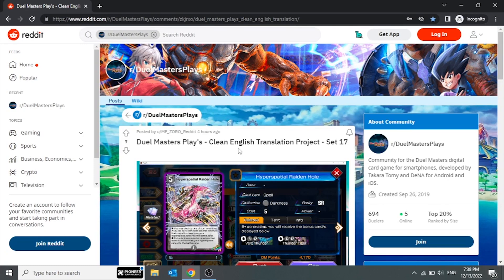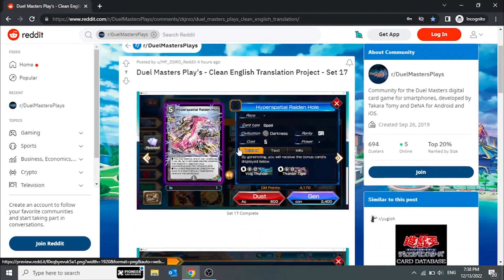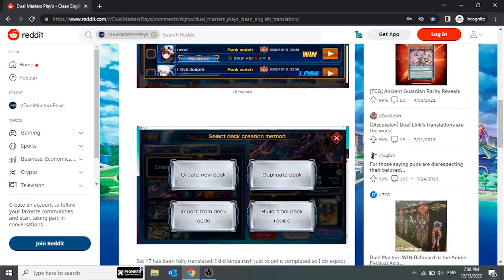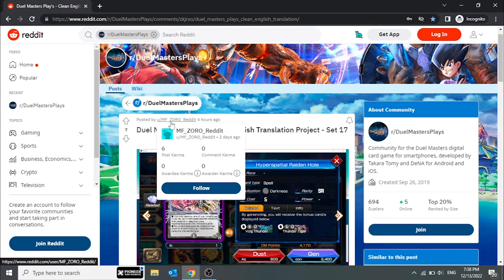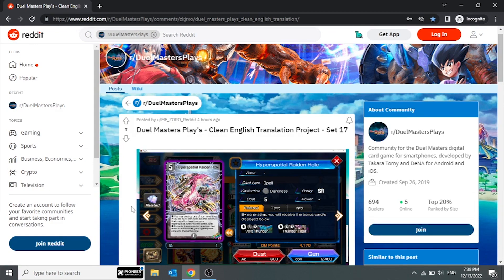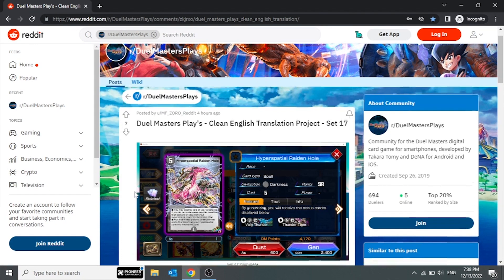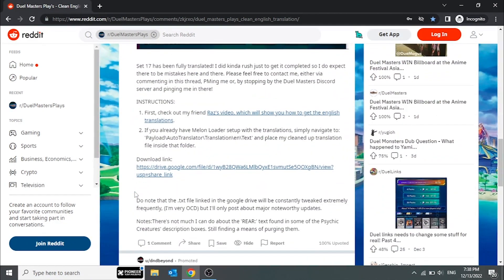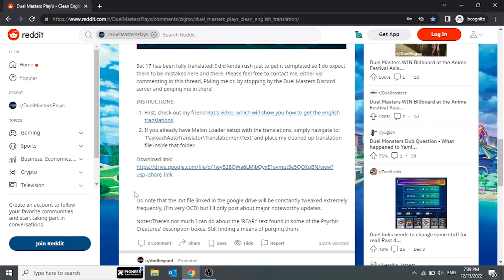Duel Masters Play's ENGLISH Support is FINALLY HERE